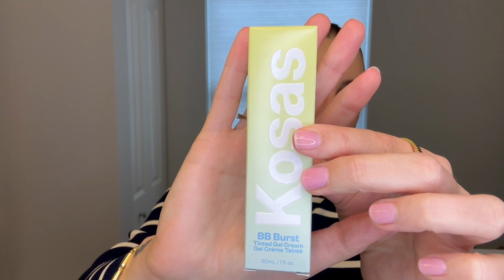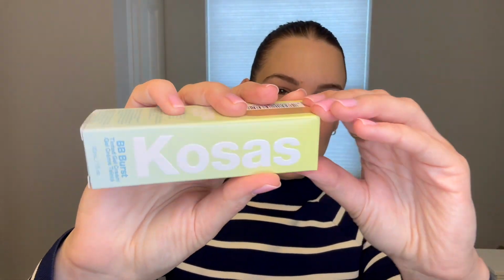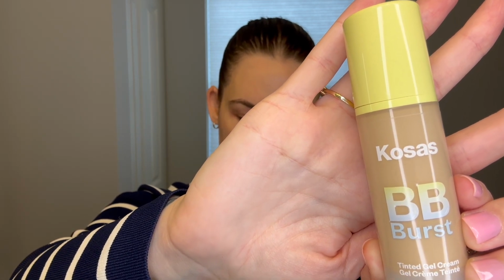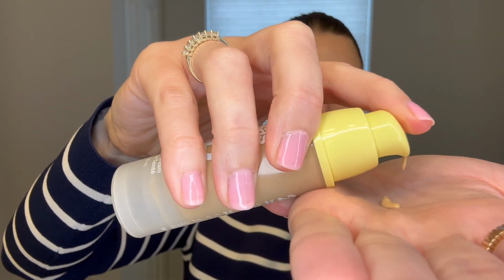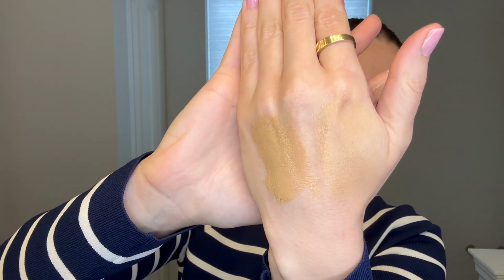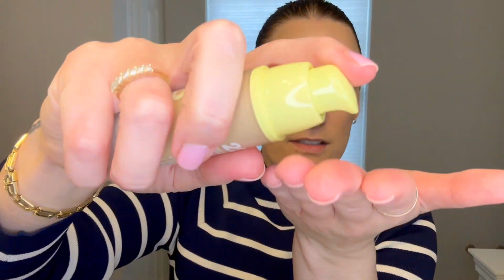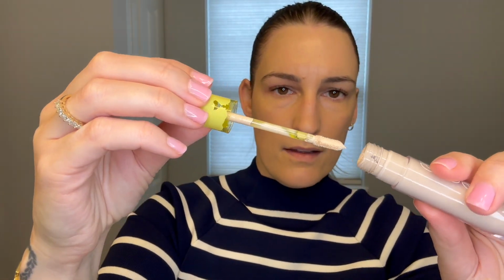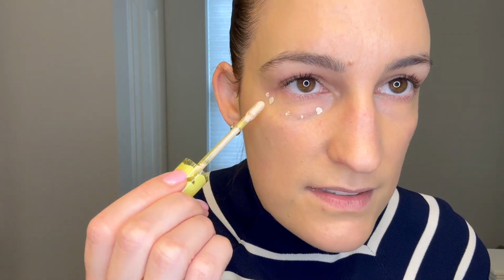Kosas BB Tinted Gel Cream | Worth the Hype? Honest Review!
Welcome to my strictly clean beauty channel!

New product on the scene for Kosas? Count me in!
In this video, I will be reviewing:

BB Burst Tinted Gel Cream
Retails for $38 | Shade Range: 24

A clean, tinted gel cream that’s a fresh take on tinted moisturizer—it delivers a refreshing burst of active skincare, light buildable coverage, and a smooth, hydrated, natural finish.

Guest Starring:
Revealer Concealer
Retails for $30 | Share Range: 38

A super creamy, skincare-packed clean concealer with medium coverage and a fresh, hydrated, radiant finish. Non-comedogenic. Safe for sensitive skin.